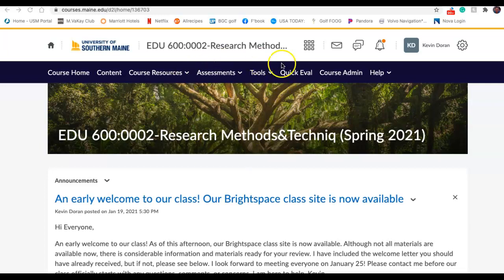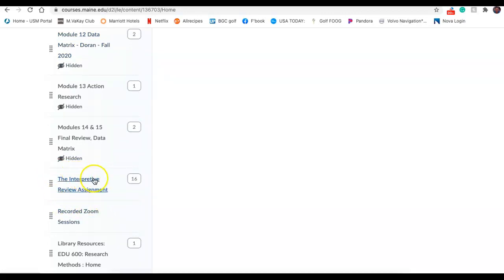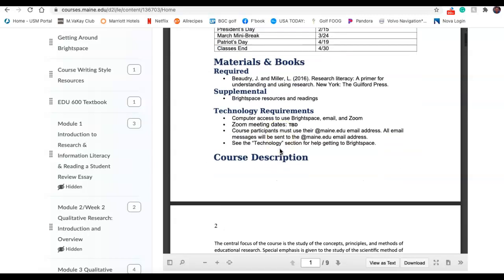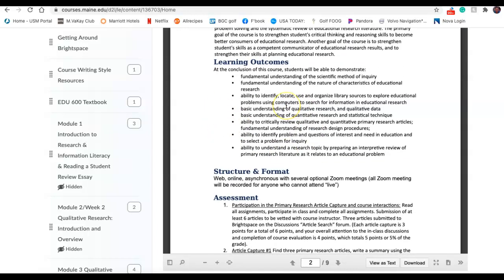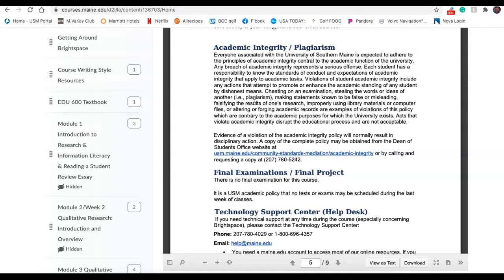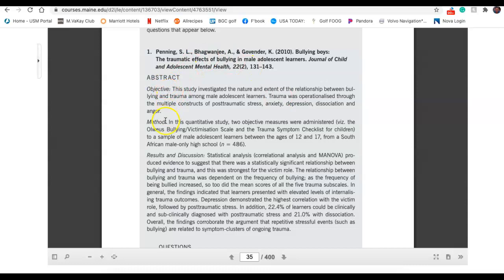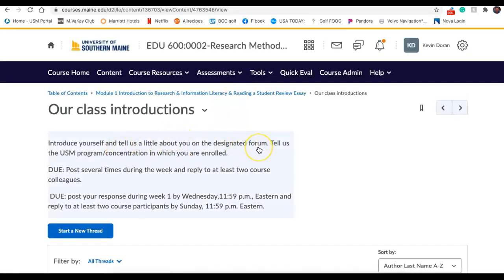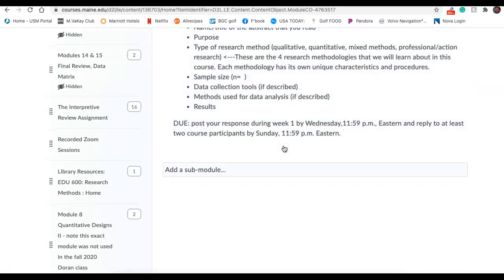EDU 600, Spring 2021, Week 1 & Welcome